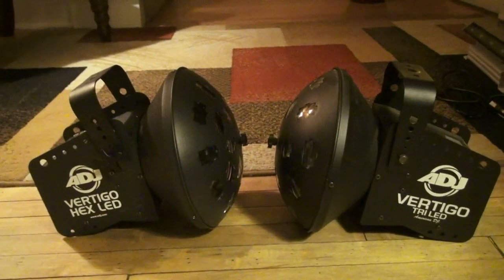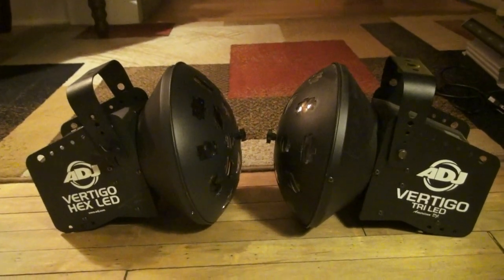ADJ Vertigo Tri LED Vs Hex LED - By Request